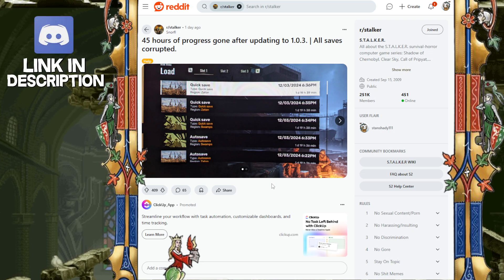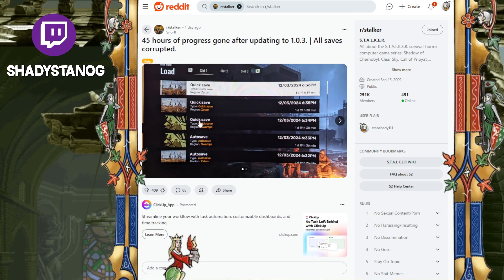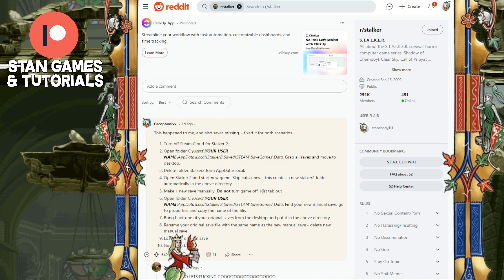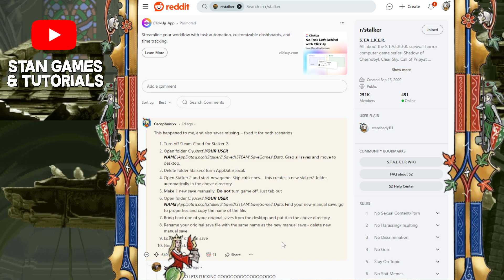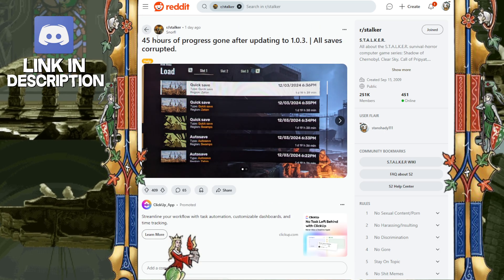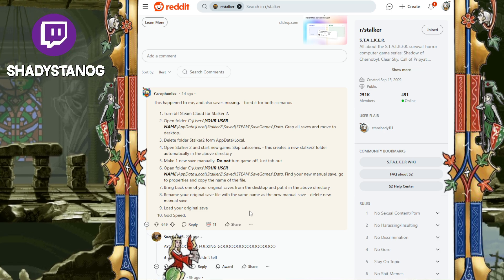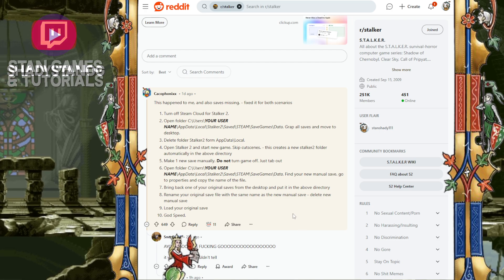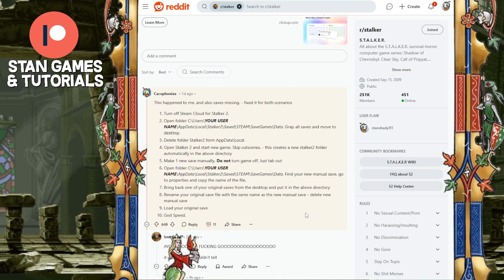If Your Stalker 2 Save Files are Corrupted, WATCH THIS! (Quick PC Guide)